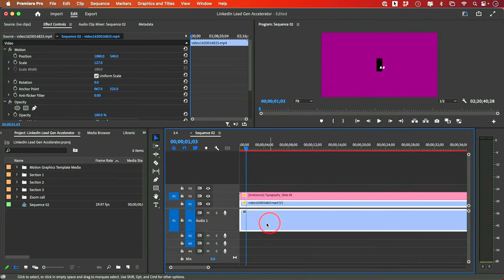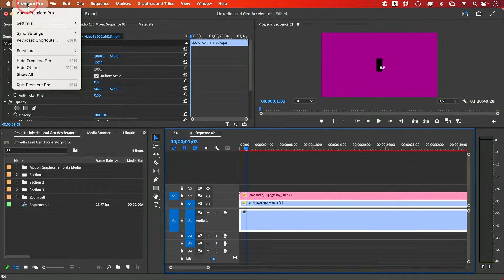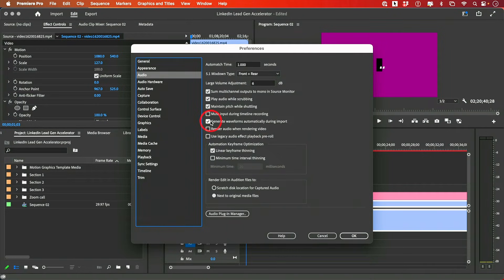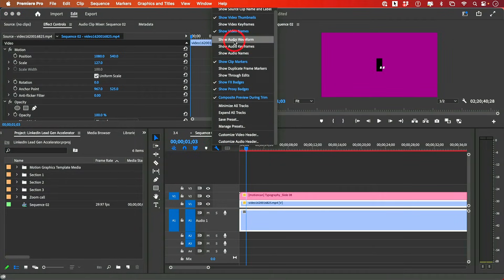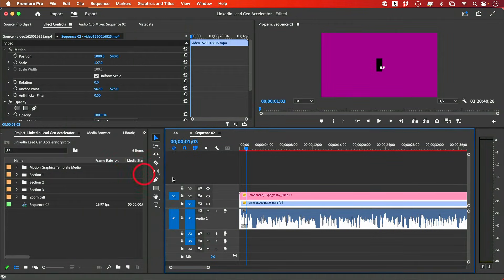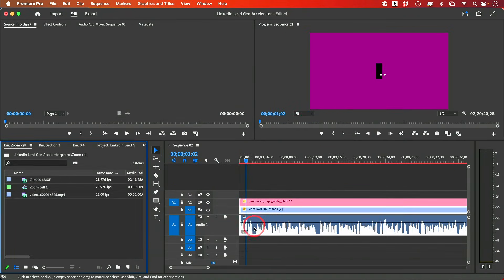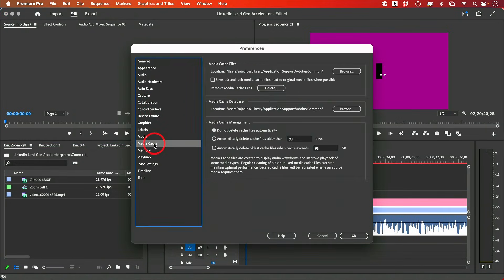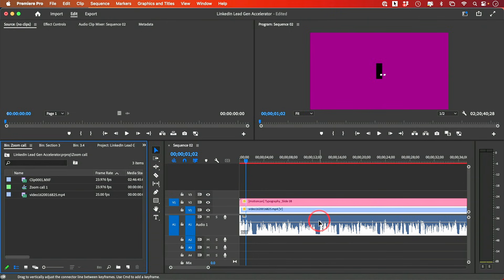How to Fix Missing Audio Waveform In Adobe Premiere Pro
If you are missing audio waveform in your timeline in Adobe Premiere Pro, there are a few fixes you can try.

First is to press the wrench icon on the timeline and choose show audio waveform.  You can also use the the clip menu on top and choose generate audio waveform.

If that doesn't' generate a waveform or show you an audio waveform, you need to reset your workspace.  You can click windows and reset to saved workspace.

The last option is deleting your media cache in the preferences and restarting premiere pro.

Hopefully, one of those options will fix missing audio waveform in Adobe Premiere Pro.